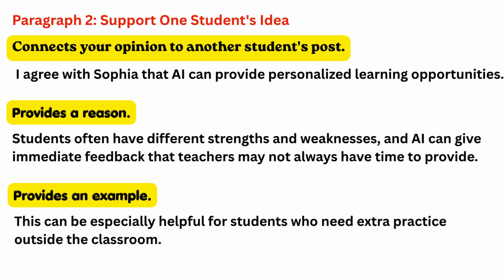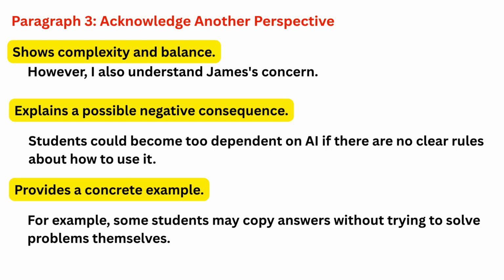TOEFL WRITING – Write for an academic discussion 17